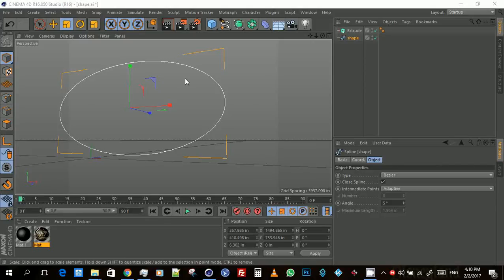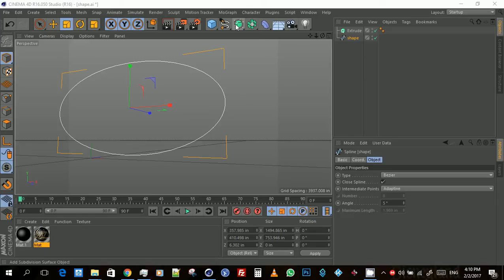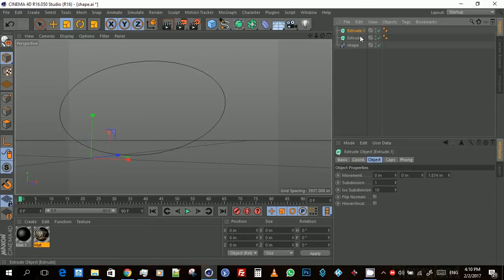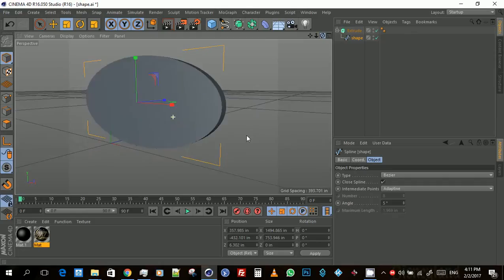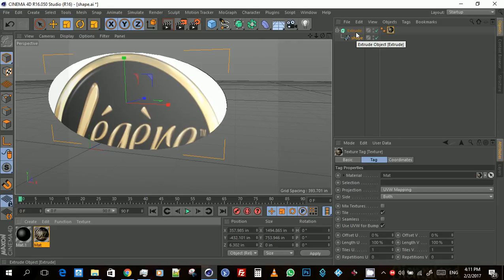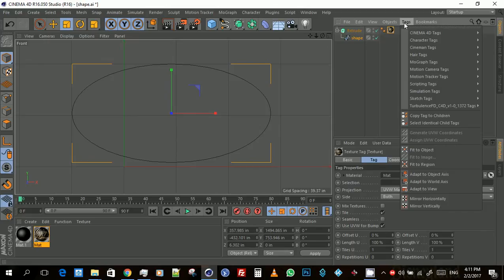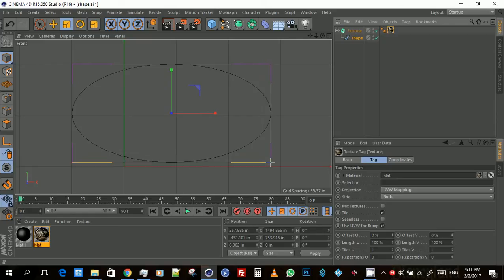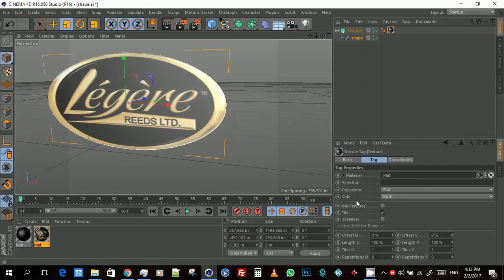C4d Fit texture tag to region -Tutorial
this is a basic walk through of how to fit textures to objects